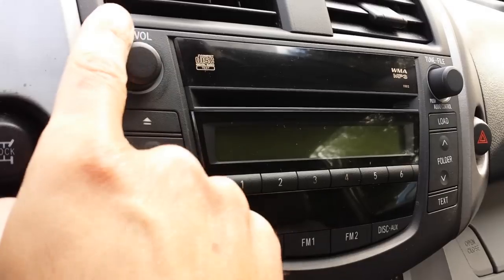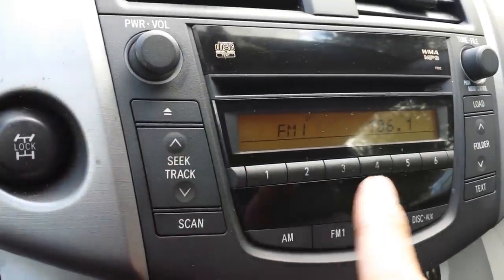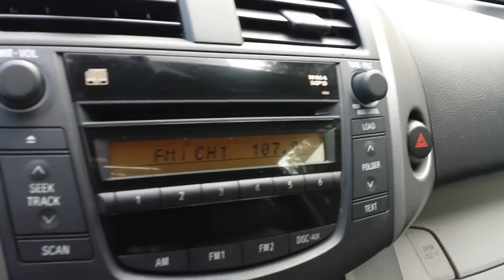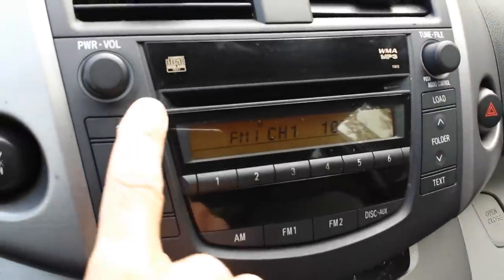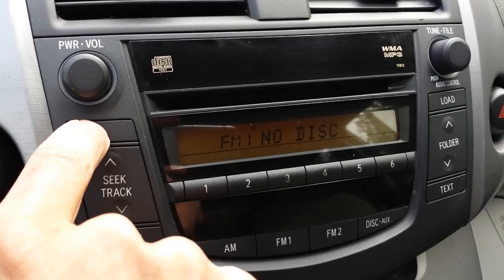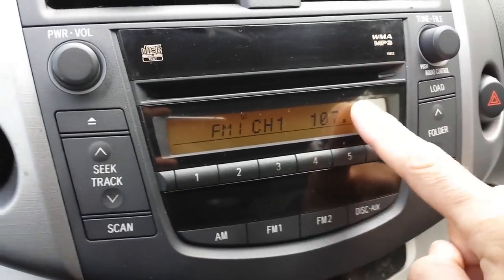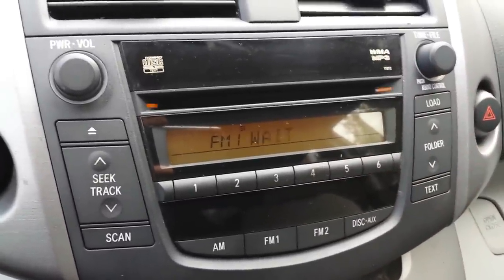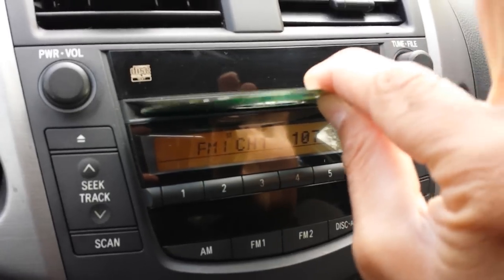RAV4 Radio CD Issue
RAV4 Radio Issue